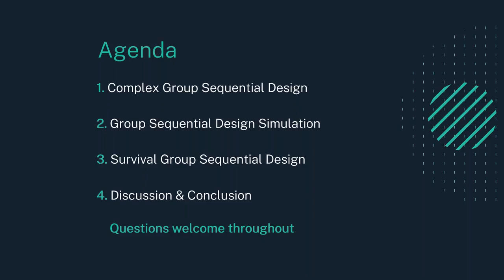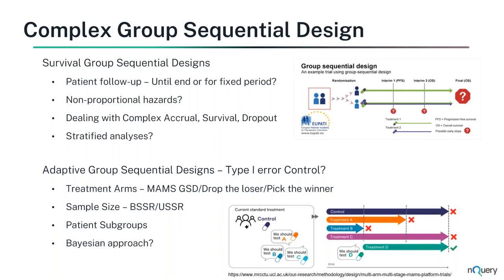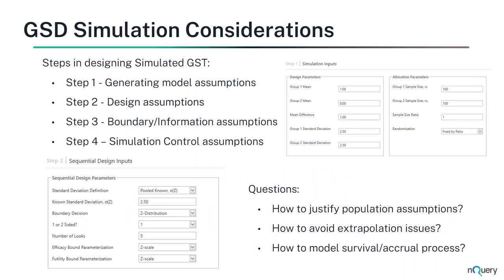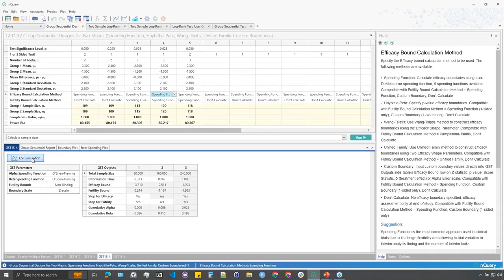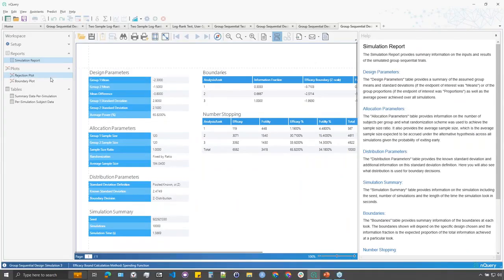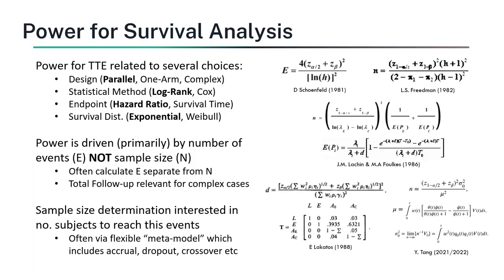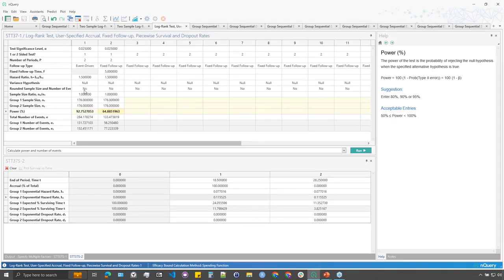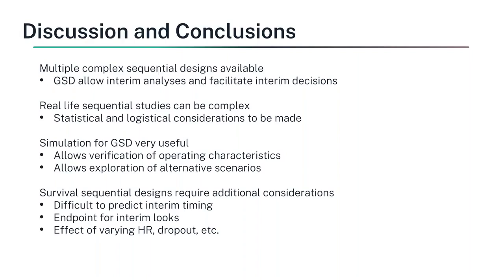Design and Evaluation of Complex Sequential Analysis Trials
Sequential designs, where trials can stop early based on interim results, are the most widely used type of adaptive design in clinical trials.

However, sequential designs still require careful consideration of design choices, particularly in the context of more complex areas such as survival analysis. Simulation can be a vital tool to explore the performance of sequential designs over a wide range of scenarios.

In this free webinar, we discuss the choices available for sequential designs, how sequential designs are adapted for complex endpoints such as time-to-event, and how simulation can allow exploration of sequential design’s operating characteristics under a range of scenarios.

This will free webinar will cover:
- Sequential Design Overview
- Group Sequential Designs for Survival Analysis
- Simulation for Operating Characteristics of Sequential Designs

More about the webinar

Sequential designs can greatly reduce the potential cost of a trial by stopping early where evidence is strongly in favour (efficacy) or against (futility) the treatment at an early interim analysis. For example, the accelerated approval of Covid-19 vaccine trials in 2020 were based on sequential design approaches.

A wide variety of methods are available for sequential designs such as error-spending, Haybittle-Peto and Wang-Tsiatis designs with careful consideration between these needed to justify design choices to sponsors and regulators.

These design choices are even more complicated when dealing with complex endpoints such as time-to-event where considerations such as accrual, hazard rates and dropout can have substantial effects on the statistical and practical aspects of study design.

Choosing between different sequential design choices can be difficult but simulation can be used to explore the performance of a sequential design under a wide variety of scenarios including different effect sizes, test statistic choices and stopping boundaries.

These simulations provide context on the expected probability of stopping for efficacy or futility at each interim analysis and the expected overall sample size that will be recruited for a sequential trial under those assumptions.

Speaker: Brian Fox, nQuery Research Statistician

Improve your sample size calculations with nQuery clinical trial design templates and data.: